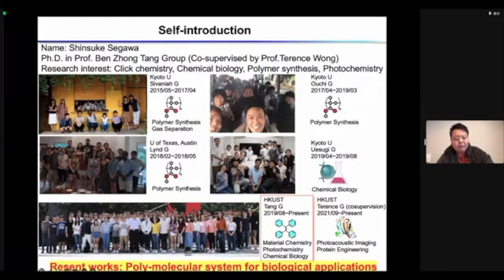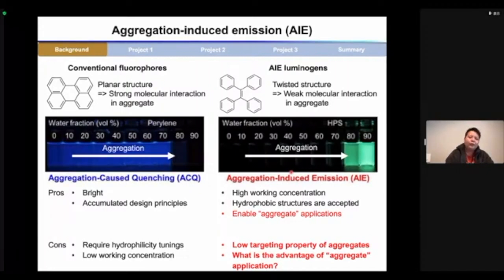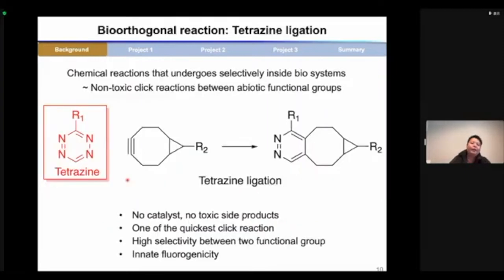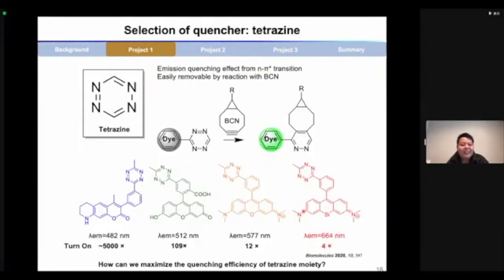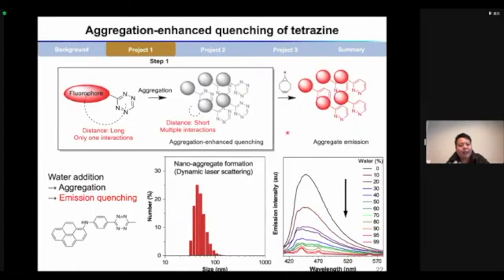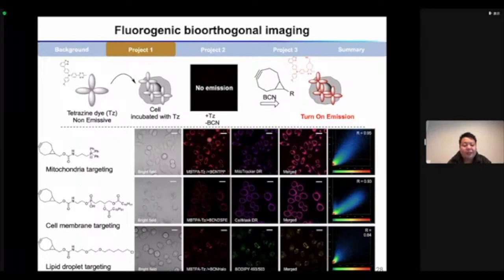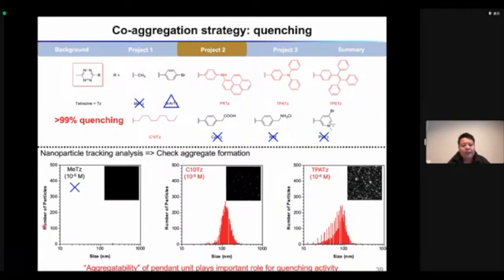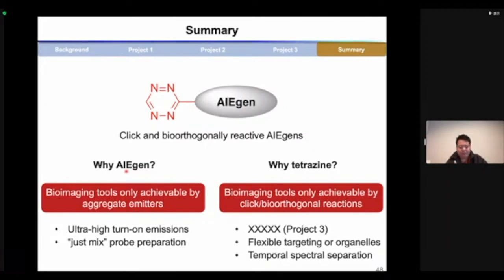清川慎介 (香港科技大 BenZhongTang研究室) 超公聴会2024. Expanding a Bioimaging Toolbox with Click and ...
超公聴会2024のアーカイブ動画です

清川慎介（香港科技大）
Expanding a Bioimaging Toolbox with Click and Bioorthogonally Reactive Aggregation-Induced Emission Luminogens